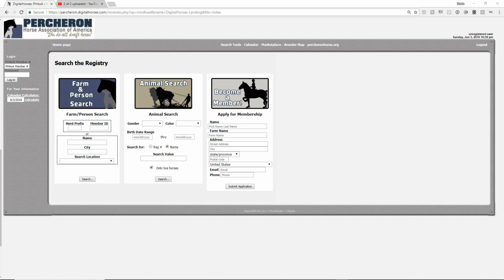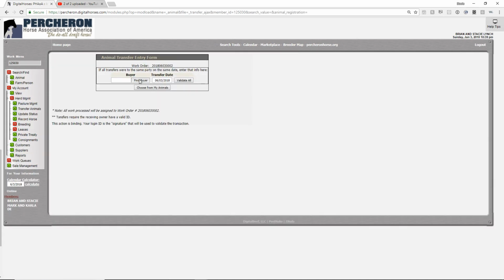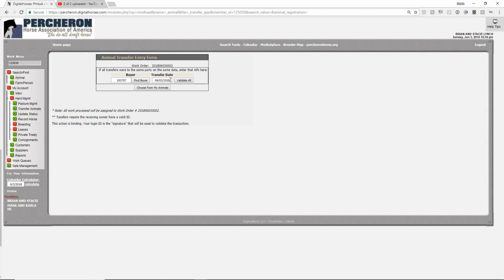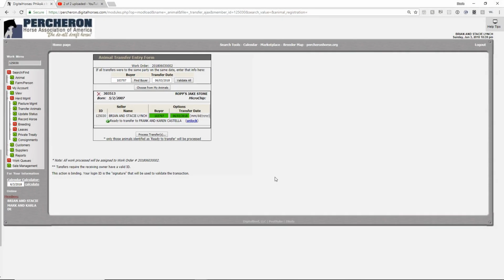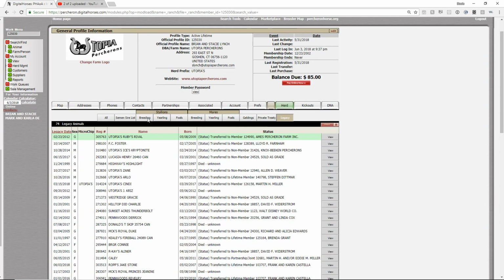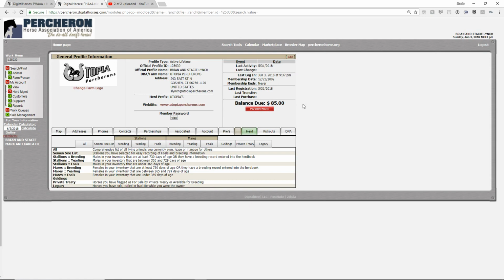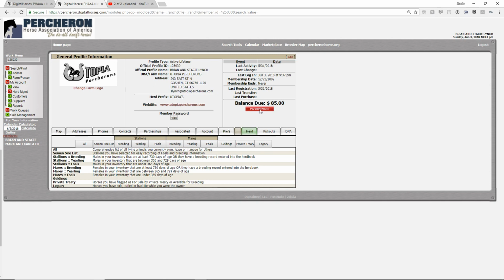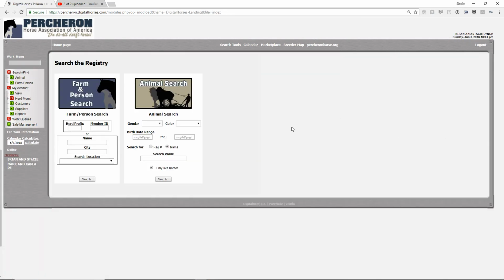Digital Horses Transfer Ownership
This tutorial covers transferring ownership of an animal within Digital Horses.